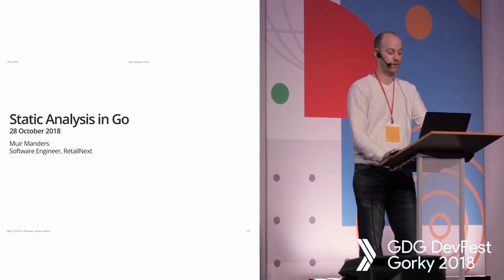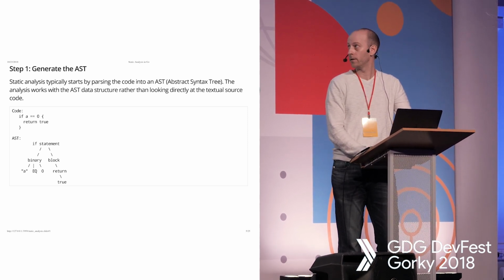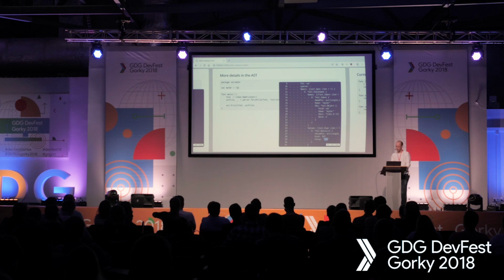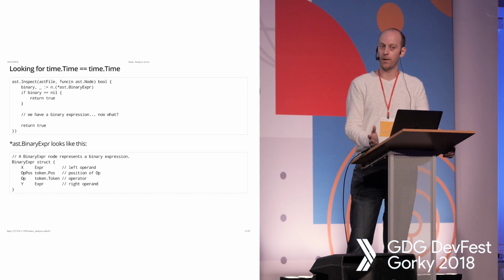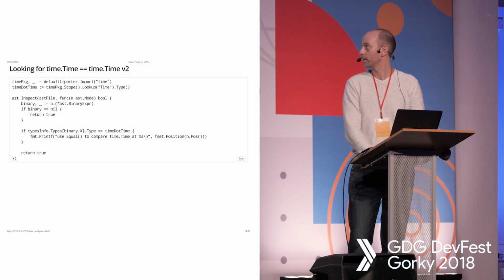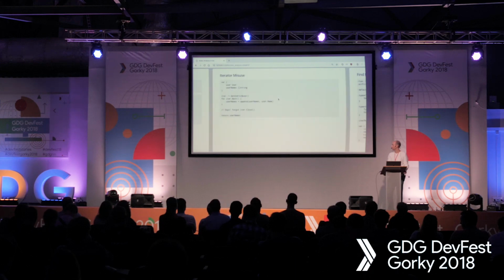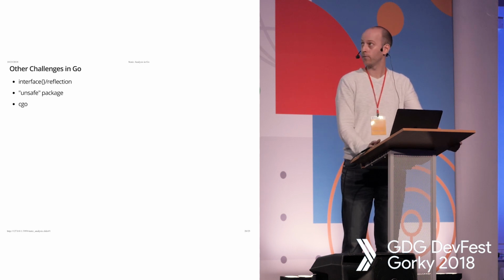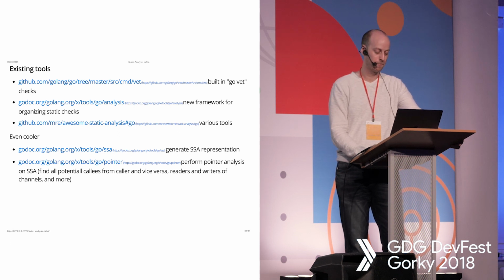Muir Manders – Static Analysis in Go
Video recorded at GDG DevFest Gorky 2018. All about Mobile, Web and Cloud.

Tap into Go's parser and type checker to write sophisticated "go vet" style static analysis tests. Static analysis lets you test code and catch common mistakes without actually having to execute the code. For example, you can easily check that your application's database iterators are always closed and checked for errors, or enforce that any struct used for JSON marshaling has explicitly defined JSON struct tags.